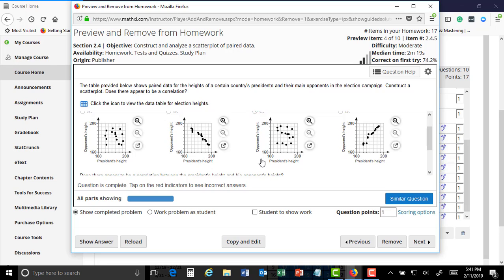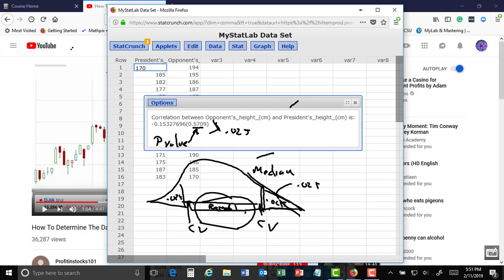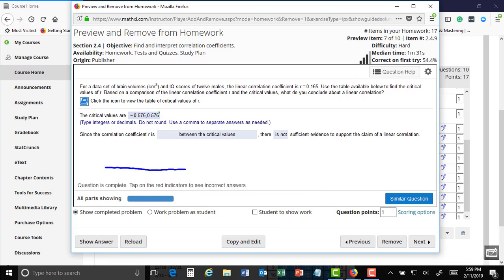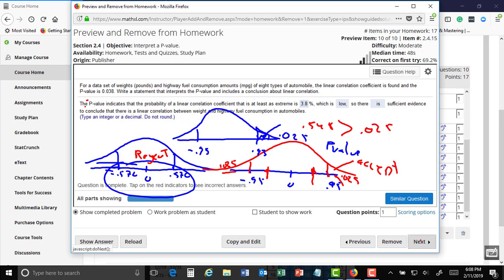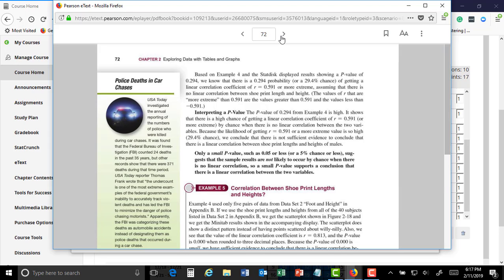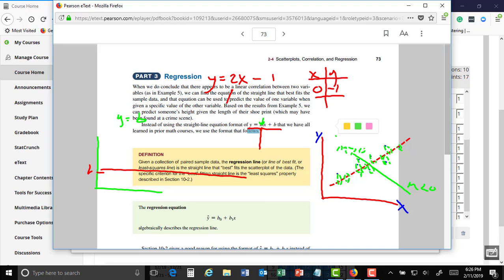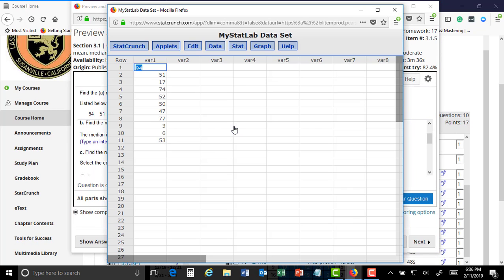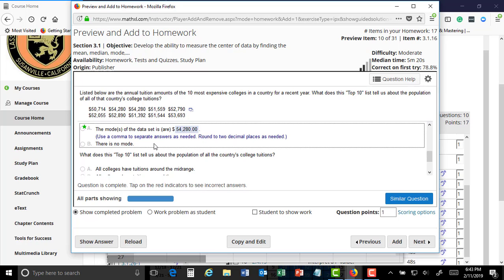math 40 Stat. 02/11/2019